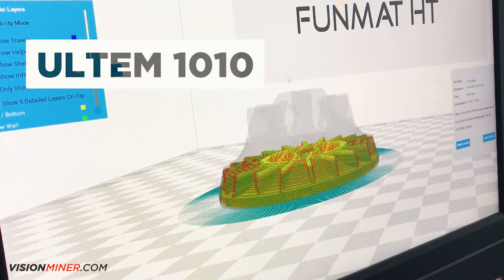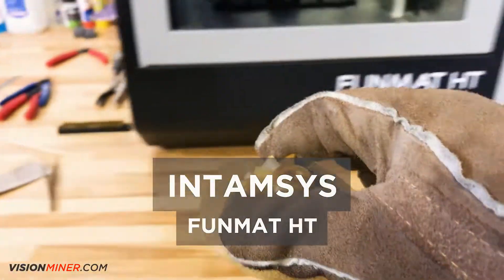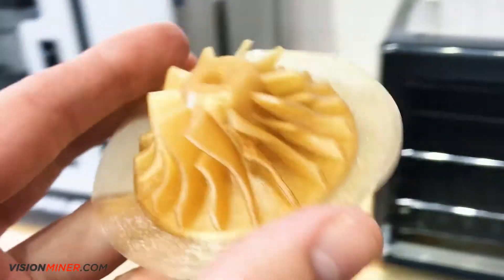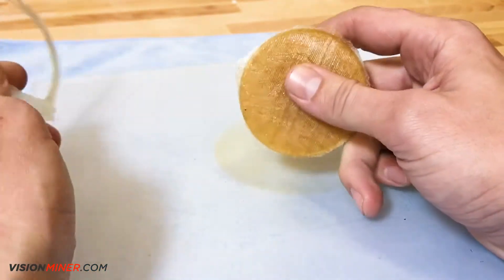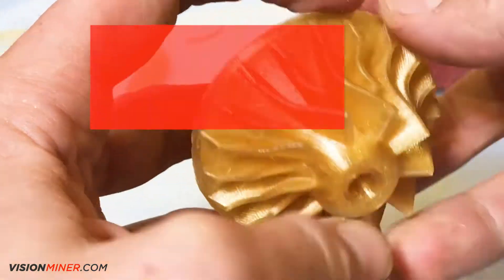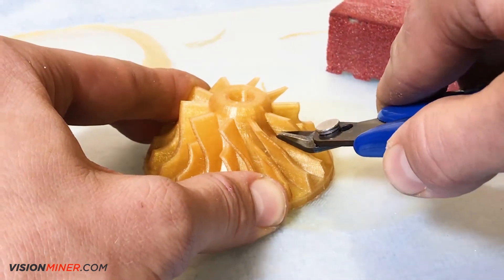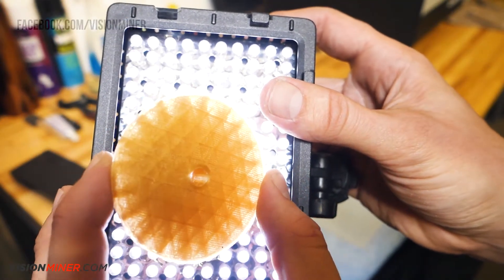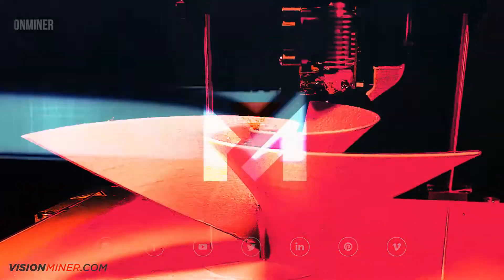ULTEM™ 1010: Functional 3D Printing on the INTAMSYS Funmat HT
ULTEM™ 1010 provides manufacturers with a high performance, thermally stable, cost-effective alternative to metal.

It is well known for its strength and toughness, as well as it’s electrostatic dissipation, UV resistance, and biocompatibility.

The Funmat HT allows engineers to 3D print functional ULTEM™ parts, ideal for advanced functional prototypes and end-use parts, without the high cost or lead-time of traditional tooling.

ULTEM™ 1010 has an extremely high tensile strength, and very high chemical and thermal resistance compared to other FFF or FDM thermoplastics.

This material has many applications, from aerospace & automotive to semiconductors & electronics, as it offers excellent mechanical strength, heat resistance up to 200 celsius, inherent flame resistance, and high dielectric strength. ULTEM™ 1010 also has very good hydrolysis resistance.

In Aerospace, ULTEM™ is ideal for airplane interiors, sensors & housings, ducts, fasteners, and engine parts.

ULTEM™ is also quite useful in Automotive, thanks to its resistance to fluids and oils, and is used for thermostat housings, transmission components, throttle bodies, ignition components and many other parts.

The Semiconductor & Electronics industries also benefit, in the form of Hard disk internals, LCD projector internals, medical device enclosures, and numerous other applications.

Certified ULTEM™ can be used in Food Production, for custom shaping forms, baking sheets, decorating masks, cutting dies, cookie cutters, patterns, fixtures and more.

Certified grade ULTEM™ has NSF 51 food contact certification and is biocompatible with ISO 10993/UPS Class 6 certification

In the medical Medical field, it is used for surgical and cutting guides, custom instruments, light fixtures, tools, surgical guides, custom trays and more where autoclave sterilization is needed.

for more information on the INTAMSYS Funmat HT Printers, materials and more -- see how additive manufacturing can save your business money every day.